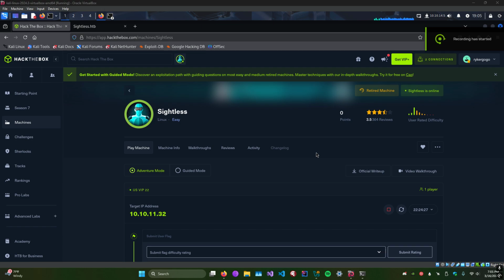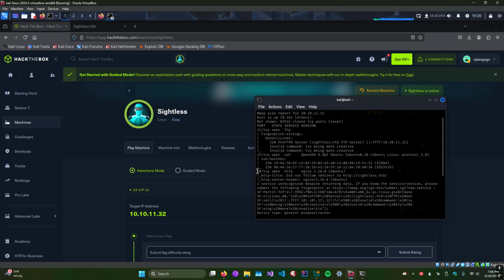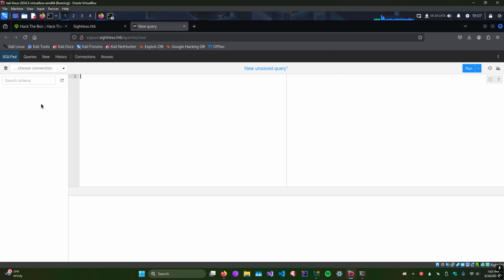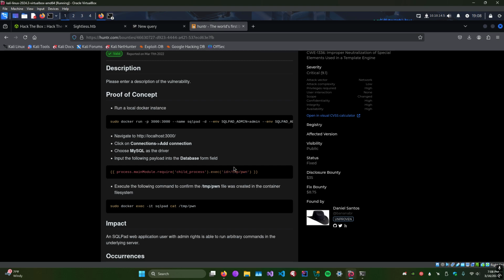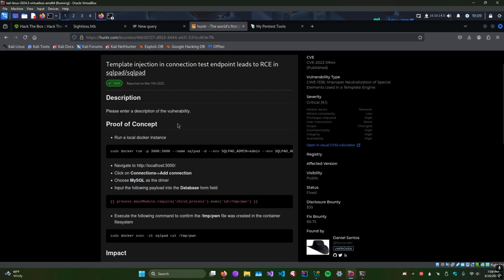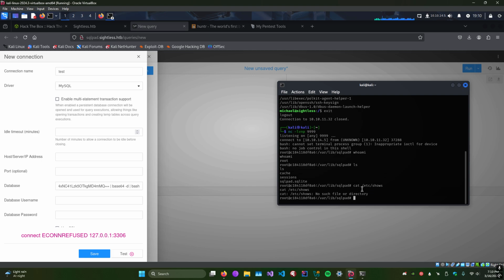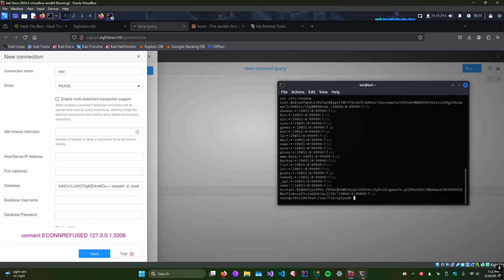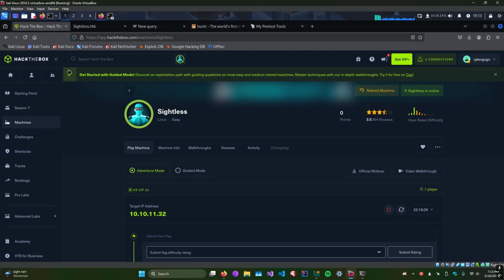Sightless Hack The Box Walkthrough - Capturing the user flag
Sightless is a pretty easy box for beginners